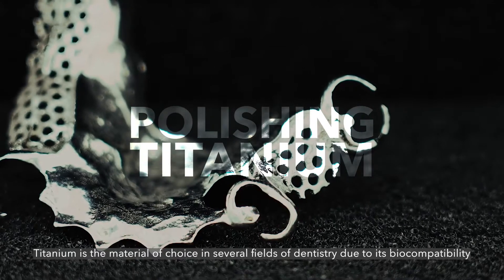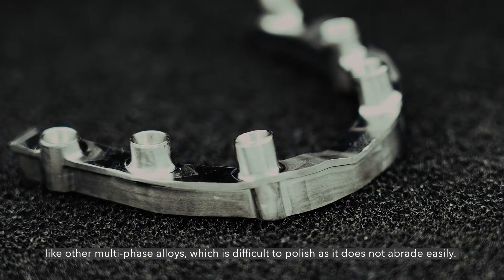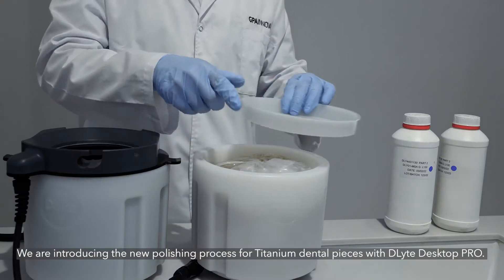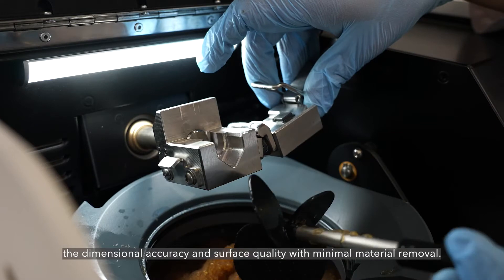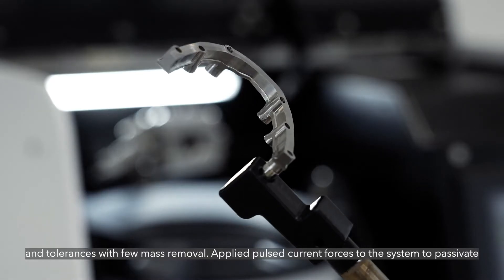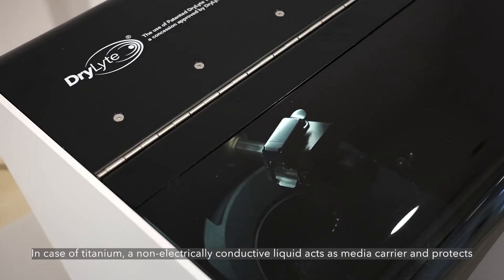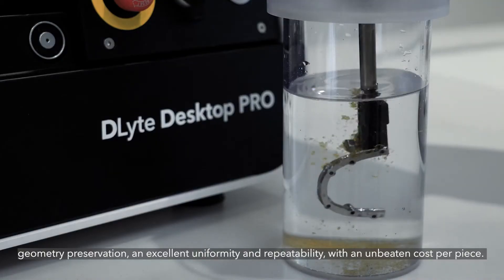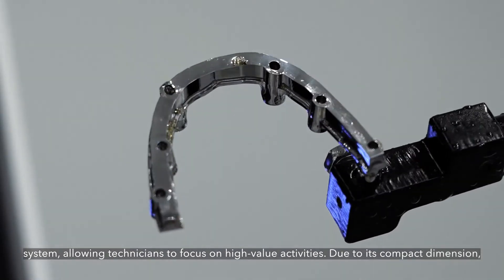DLyte Desktop PRO | Polishing Titanium with Dry-Electropolishing Technology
For more information about DLyte Desktop series for dental applications, please
For more information on the DLyte Desktop Pro for industrial applications
Proto3000's experts can help you create an integrated digital workflow designed for your lab or clinic.

Titanium is the material of choice in several dental applications due to its biocompatibility, corrosion resistance, and mechanical properties. However, it is a typical hard-to-machine like other multi-phase alloys which is different to polish as it does abrade easily.

GPAINNOVA introduces the new polishing process for titanium dental pieces with DLyte Desktop PRO based on the dry electropolishing process.
This compact-size system performs an automated and precise surface finishing of titanium parts. Through this process, you get improved dimensional accuracy and surface quality with minimal material removal from the metal surface by ion transport.
It only acts in micro peaks of roughness, thus respecting the shape and tolerances with few mass removals.

DLyte Desktop can be easily installed and run thanks to its plug-and-play & intuitive system control.